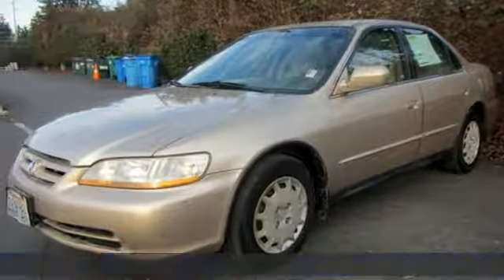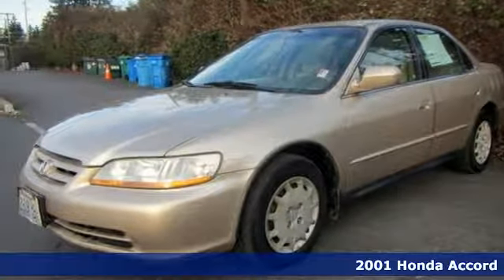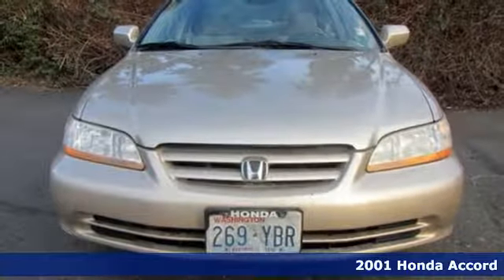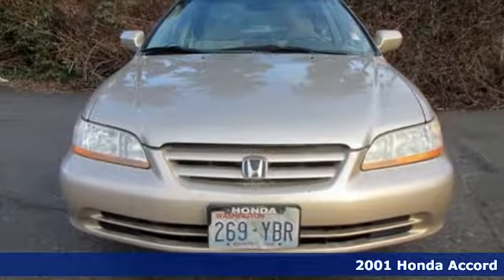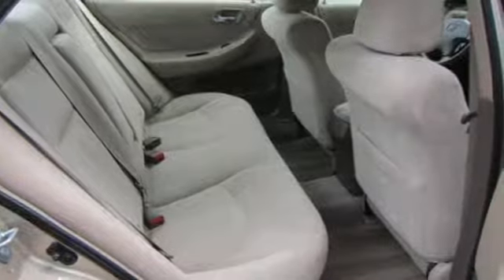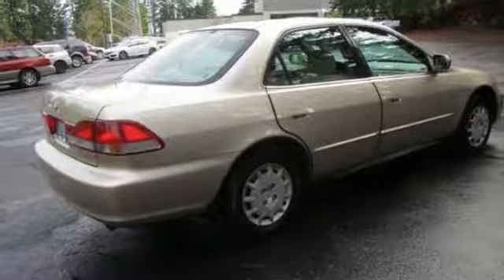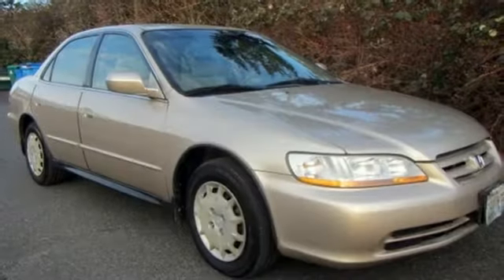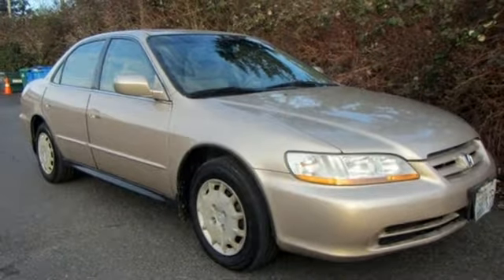2001 Honda Accord Shoreline WA Seattle, WA #25724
Year: 2001
Make: Honda
Model: Accord
Trim: LX
Engine: 2L NA I4 single overhead cam (SOHC) 16V
Transmission: Automatic
Color: Gold
Interior: Tan
Mileage: 198739
Stock #: 25724
VIN: JHMCG56441C031203
CLEAN CARFAX, MUST SEE AND DRIVE TO APPRECIATE, CALL FOR DETAILS, THANKS FOR LOOKING!!br/br/Negotiable documentary service fee in an amount up to $150 may be added to the advertised price.

Address:
16004 Aurora Ave N.